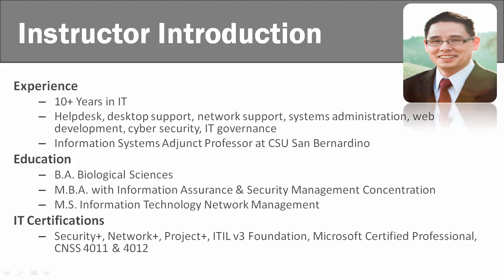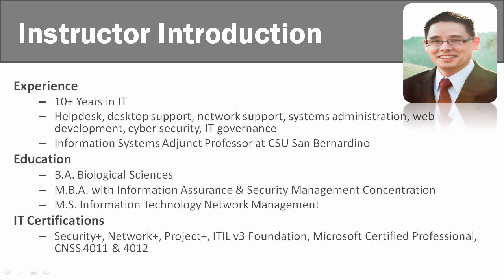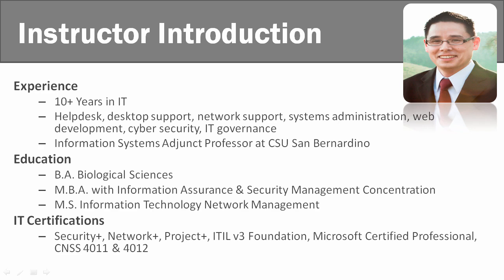Introduction to Computer Networks for Non-Techies : Instructor Introduction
Introduction to Computer Networks for Non-Techies
Learn the Fundamentals of Computer Networking for Non-Techies